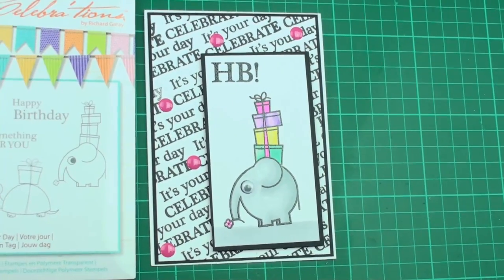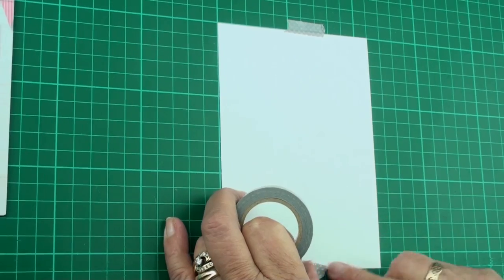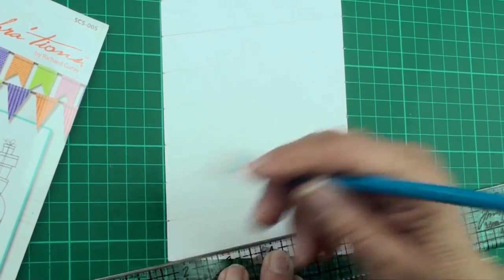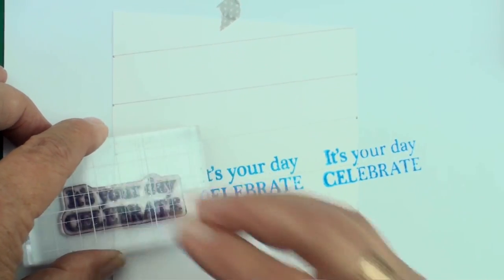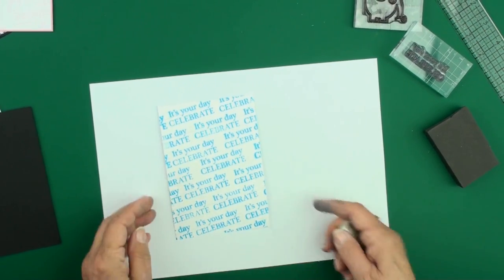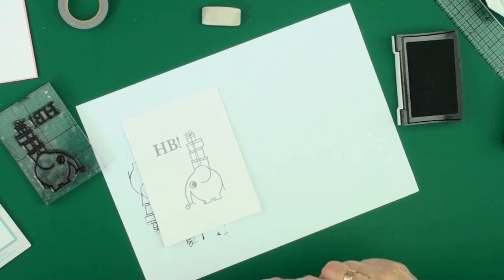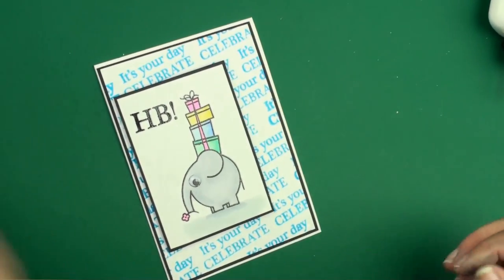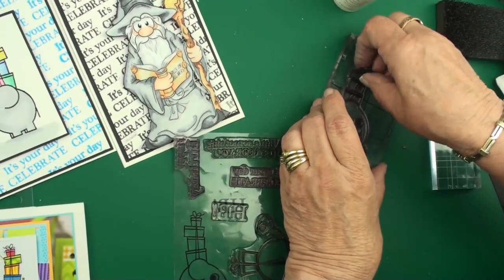Text Background with Stamps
Sentiment stamps can be used to create a whole background to your designs and it is very easy to do.  I have used a stamp block with grid lines on it as this helps me to line up the words correctly.